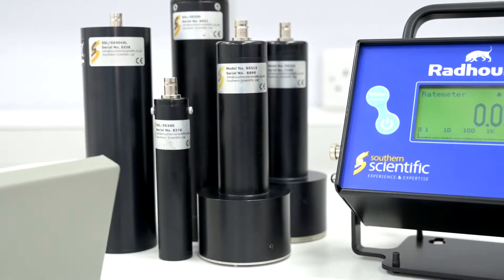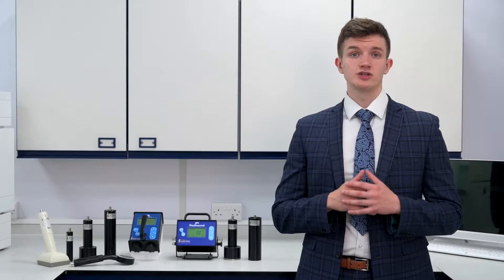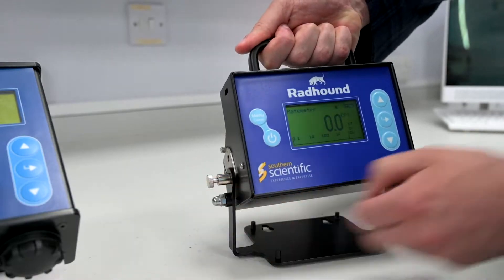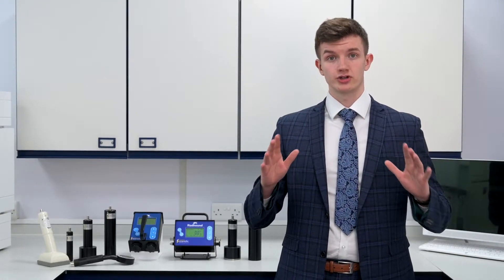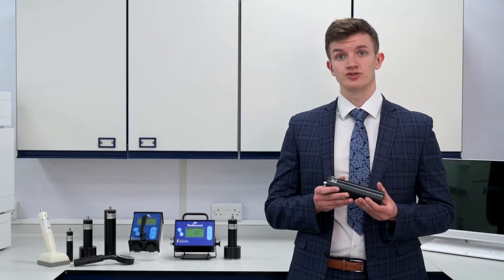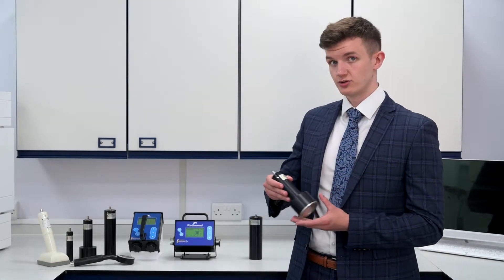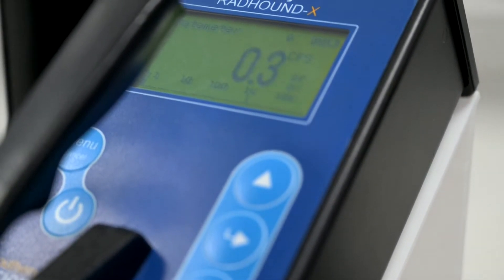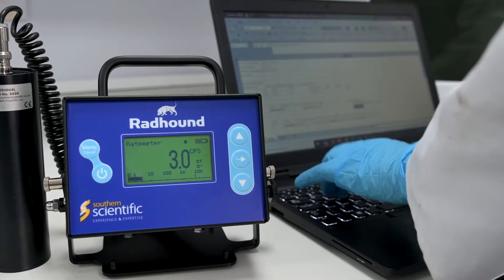Radhound - A Multi-purpose Digital Radiation Meter.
The Radhound radiation monitor is a multi-purpose digital radiation survey meter suitable for all contamination monitoring and radiation protection requirements.

The portable Radhound radiation detection instrument is a cost-effective, feature-packed digital radiation monitor that is simple and easy to use. The radiation count rate is displayed in large clear numbers and also on a bar scale. Smart averaging software means a steady display that can be read with confidence, yet provides a fast response.

For source finding, one button push on the radiation detection meter changes the display to a histogram plot. Alpha and Beta/Gamma counts can be displayed separately or on the same screen.

For surveying Radhound also has a time to count function.